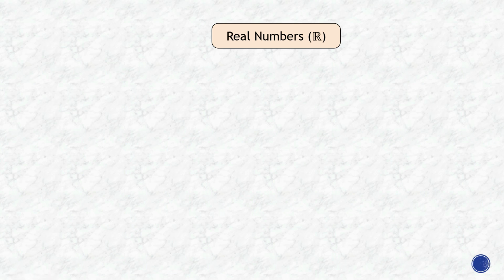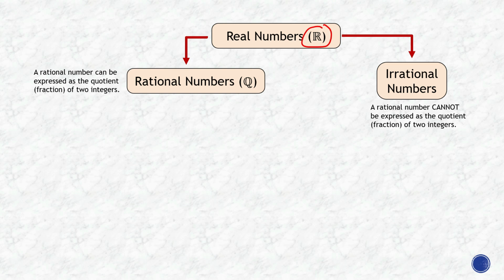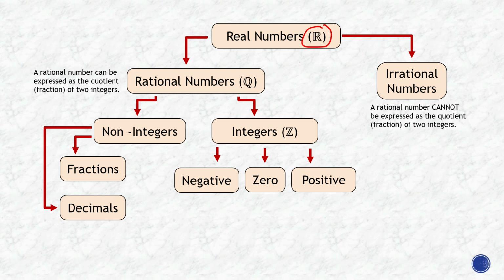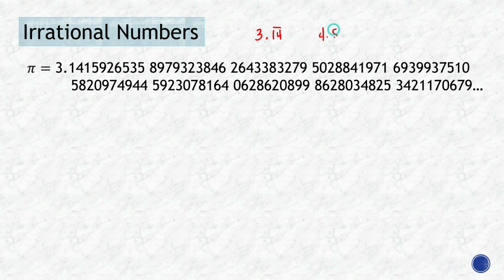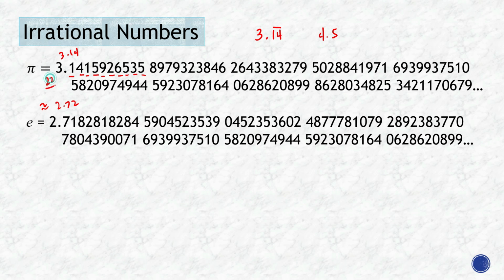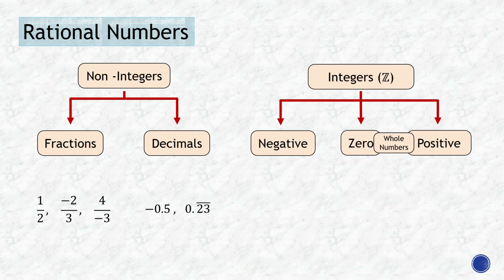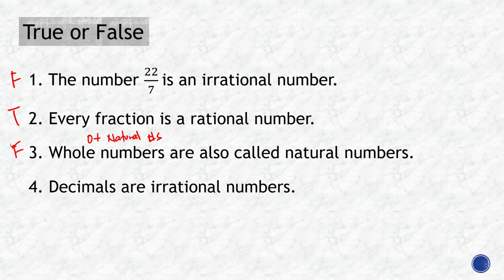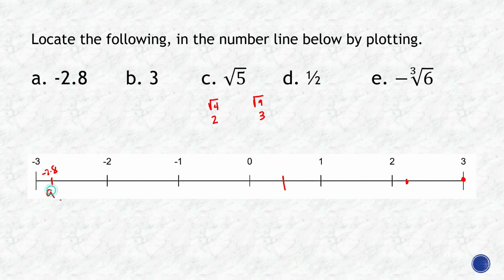Real Number System